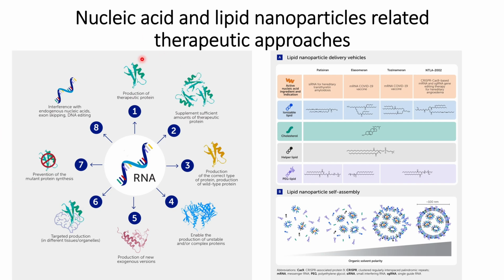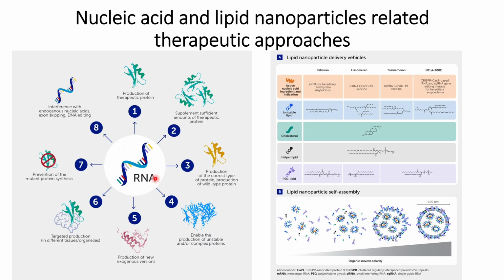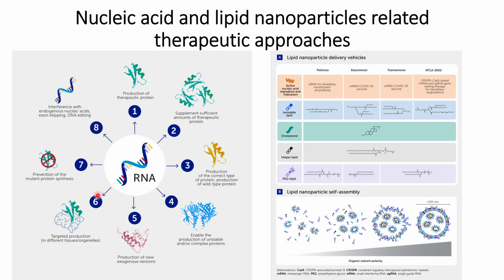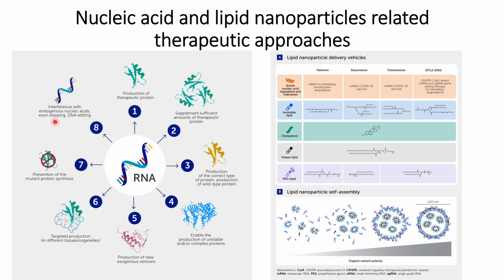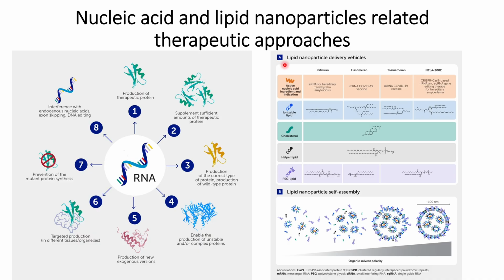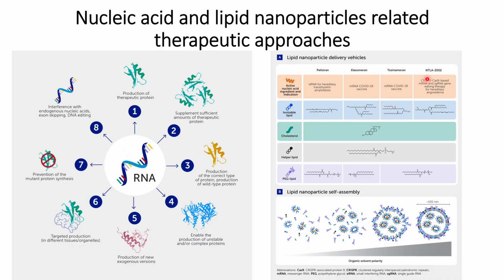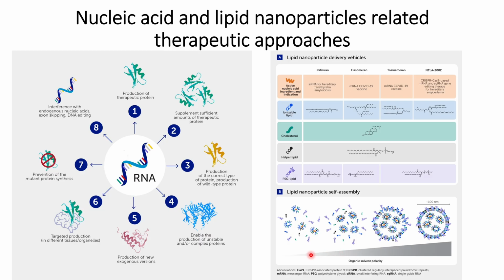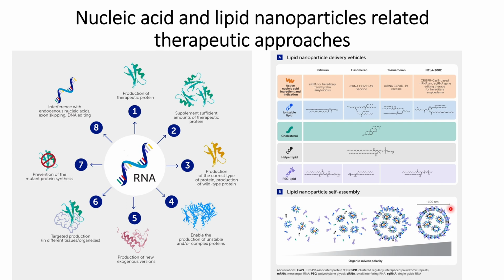Nucleic acid(RNA) and lipid nanoparticles(LNP) therapeutic developments Code: 973